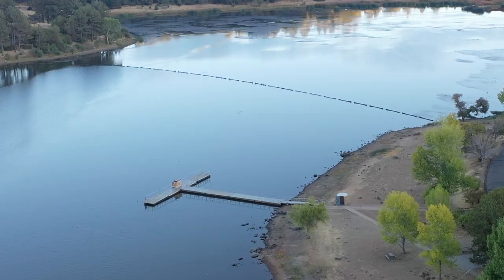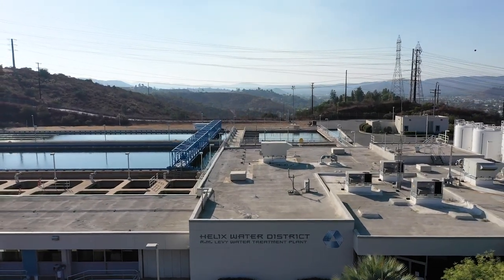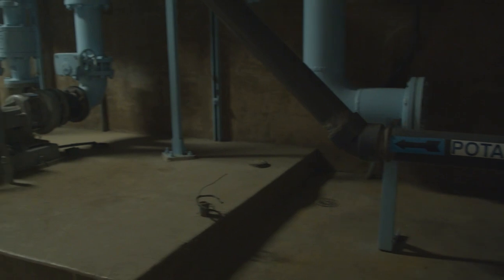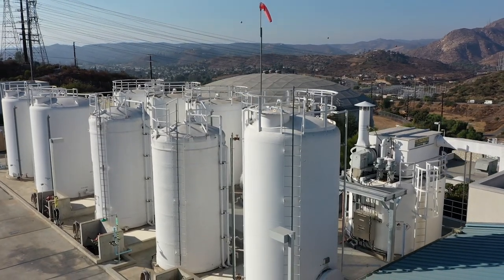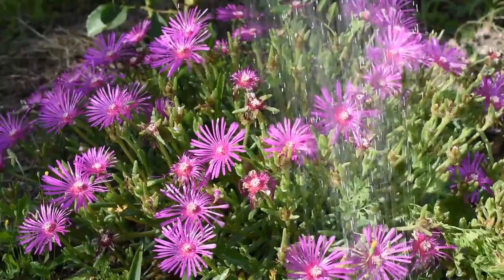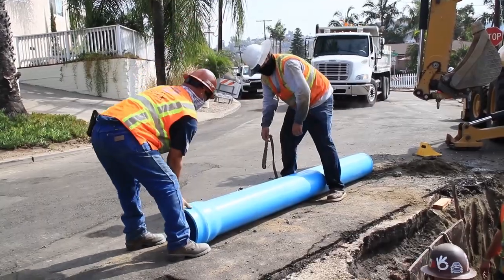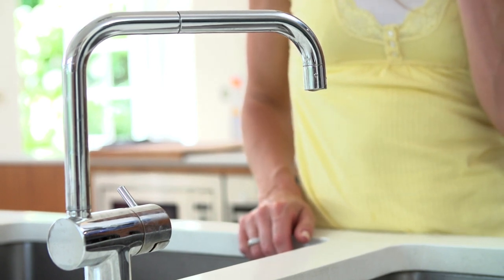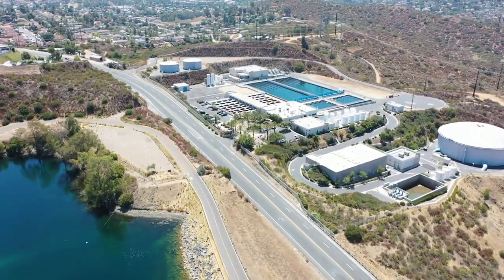Helix Water District - Understanding the Delivery System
Our water delivery system is large and complex. Most customers do not see what it takes to operate our system and move water from source to tap.

Learn what it takes to deliver water and what Helix is doing to provide safe, reliable water to your faucets.